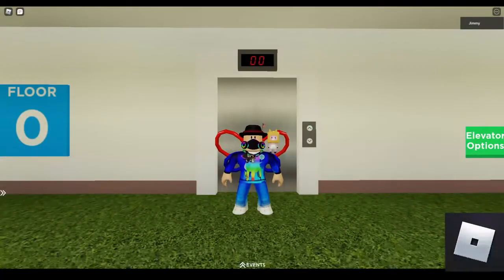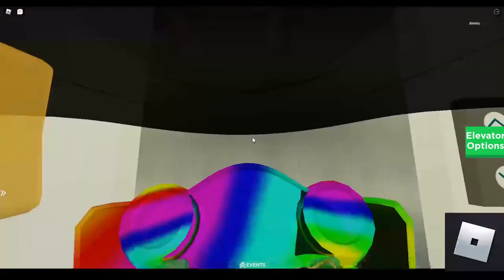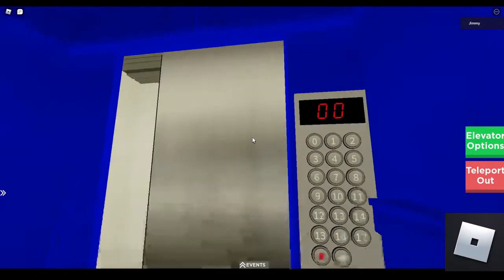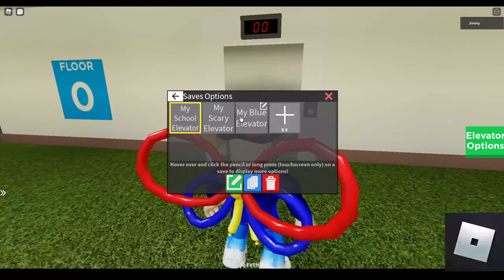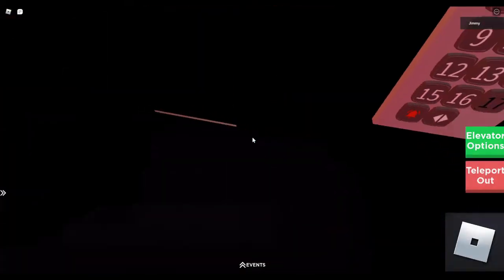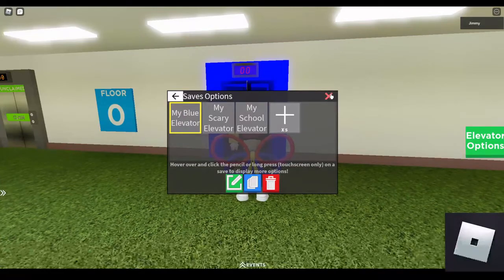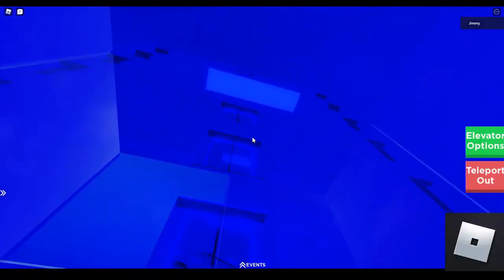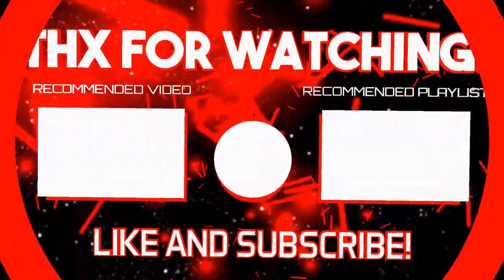(1ST ANNIVERSARY SPECIAL!) All My Elevators - Elevators - Roblox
In this video, I will record the 1st Anniversary Special by recording all my elevators in the game "Elevators" on Roblox. I will be showing you all the elevators I have made. Also, I'm on the private server because the public server is crowded, and there's a lot of trolling going on. Keep watching this video. It's so cool, trust me.

Timestamps and Chapters:
[0:00] - Intro
[0:57] - My School Elevator
[4:20] - My Scary Elevator
[7:08] - My Blue Elevator
[9:30] - Outro

This Video is from the music of My School Elevator, My Scary Elevator, and My Blue Elevator from this Channel: "

Credits:
Build Elevators: ShrekWasMyIdea
Making and recording video on Elevators by showing All My Elevators and Editor - jimmylu1238

Enjoy this video! Hoping this video likes it! :D!